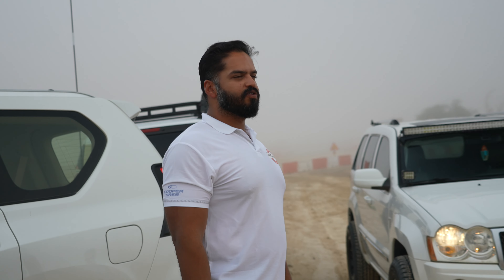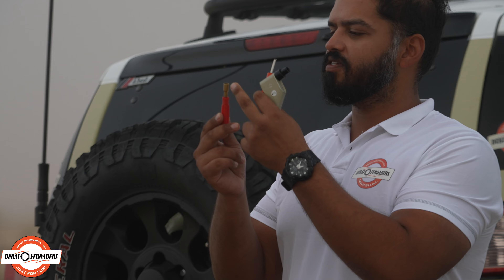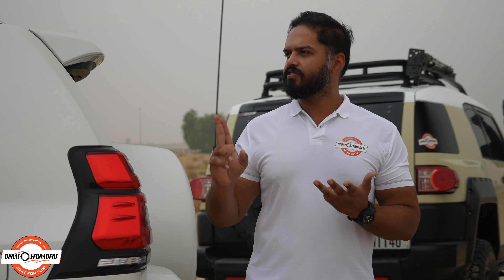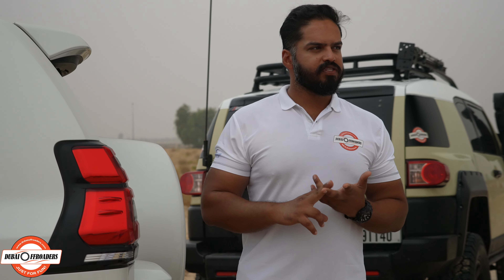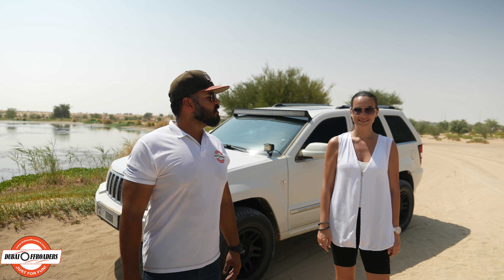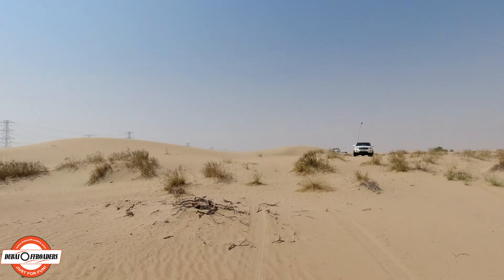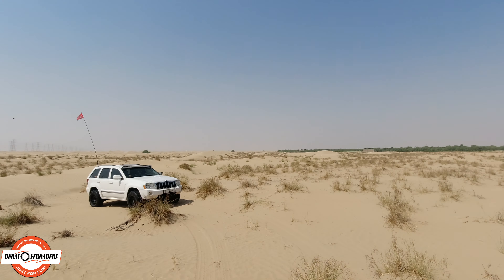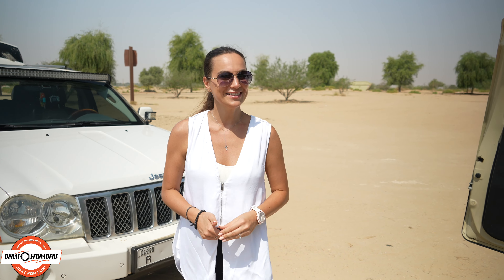Essential Off-Road driving Course Session 1 | DUBAI OFFROADERS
Welcome to Dubai Offroaders Institute.  In association with DO Club we provide training programs to enjoy the sport and be safe.

This is the first class of our essential off road driving course. The course is designed for anyone who wants to learn all the key aspects of driving in sand.

The course is suitable to those who have never driven is sand before but also those that have but are looking to learn the true techniques to be safe and enjoy driving off road.

Dubai Offraoders:
We are a group of off-road enthusiasts that enjoy adventures in the sand and wadi. Whether you are an absolute newcomer or an expert, you can join us.

Our first priority is your safety and we have experienced Marshals that will ensure that on our trips.